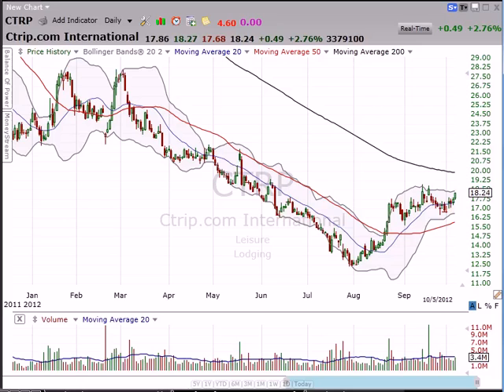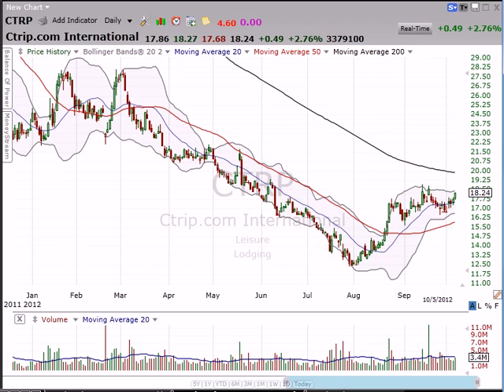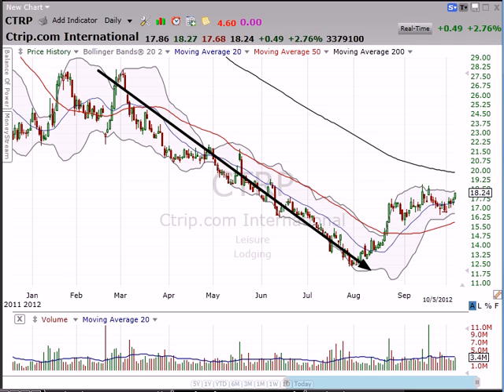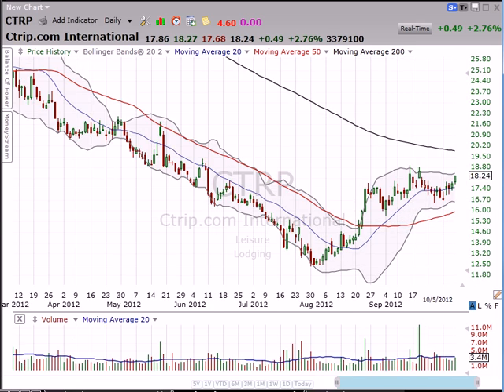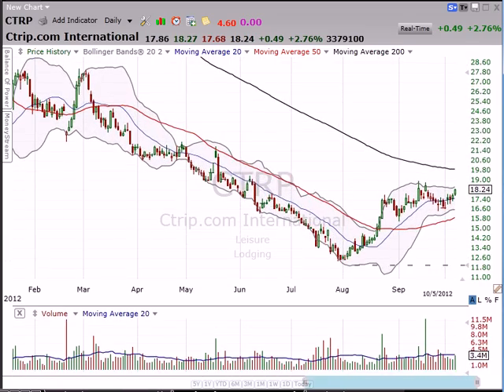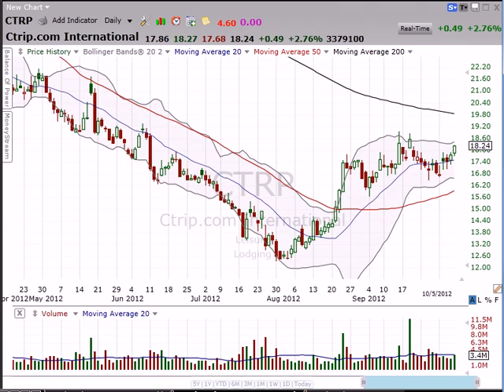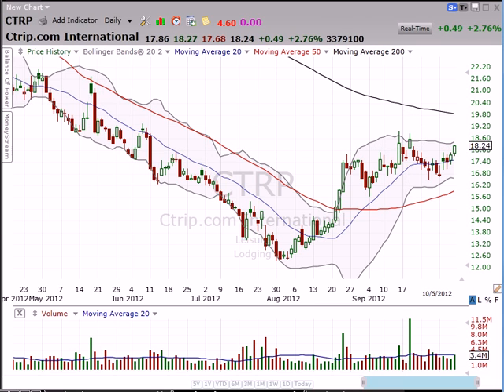A low in late July is leading to another leg higher. (October 06, 2012)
A low in late July is leading to another leg higher. Stock Market Mentor